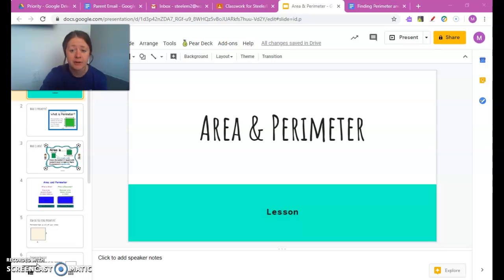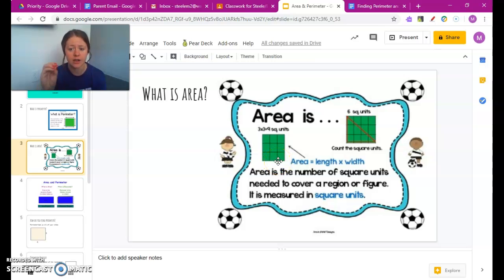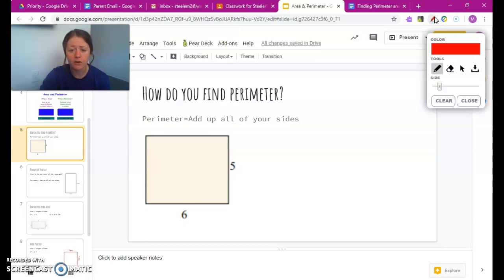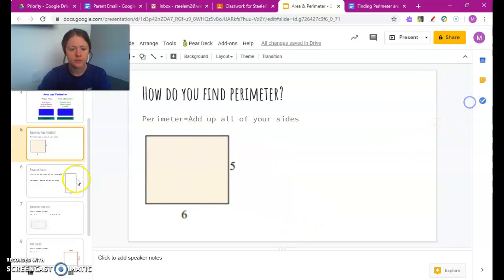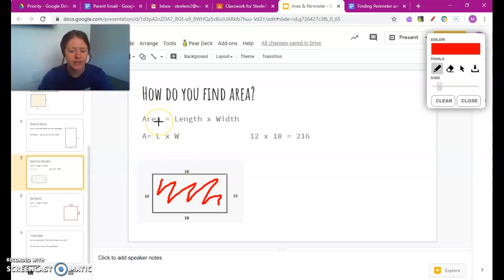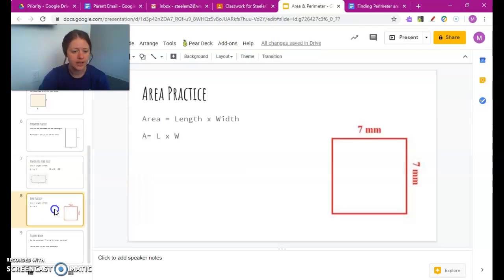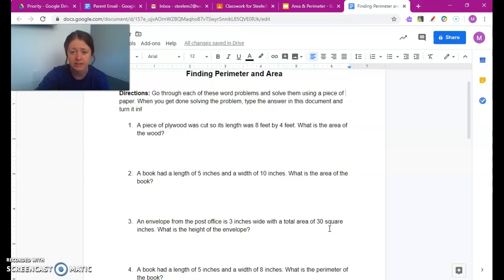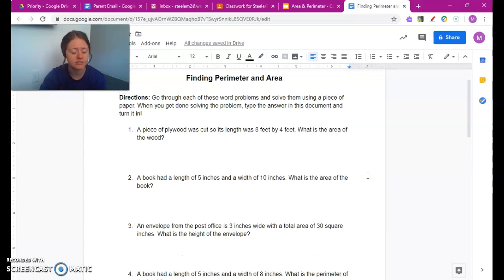Area & Perimeter Review